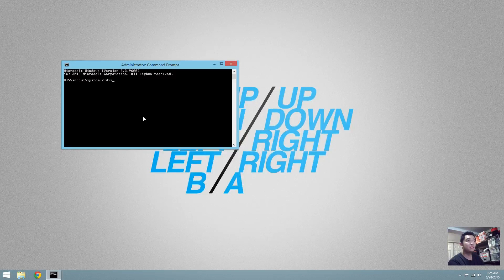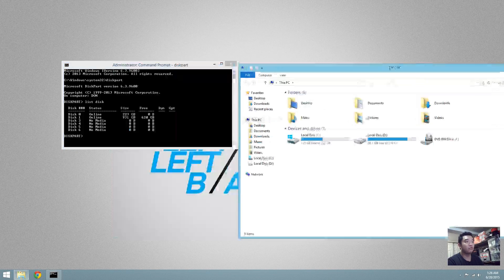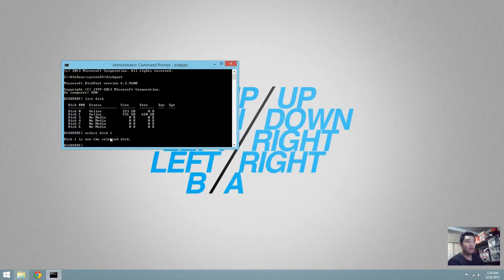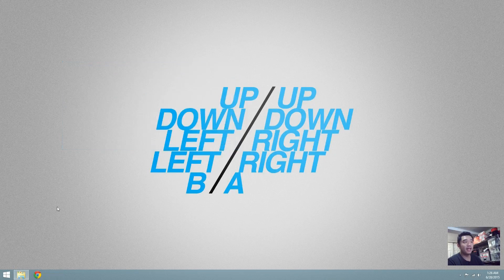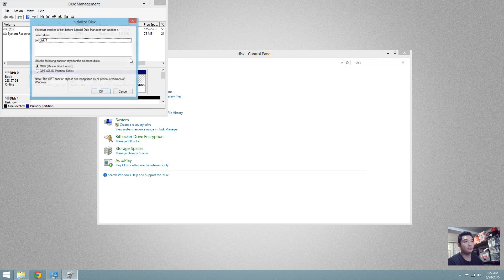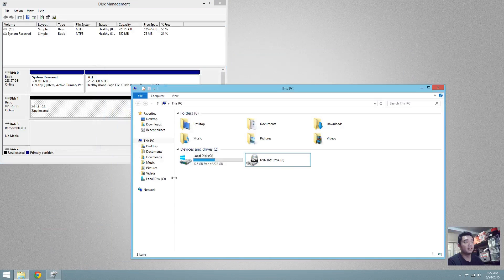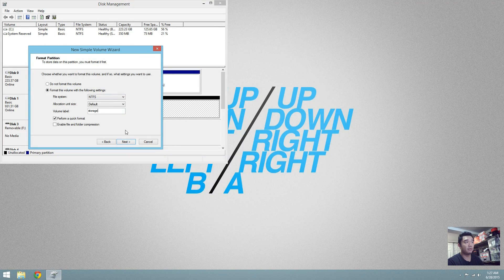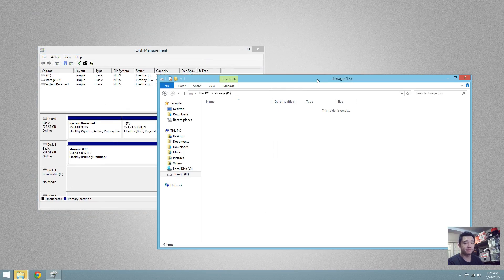Reclaim missing disk space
How to reclaim missing hard drive space. In one of my hard drive i was unable to utilize the full disk space, this is the solution to resolving that problem.